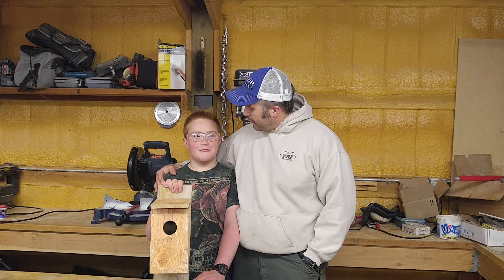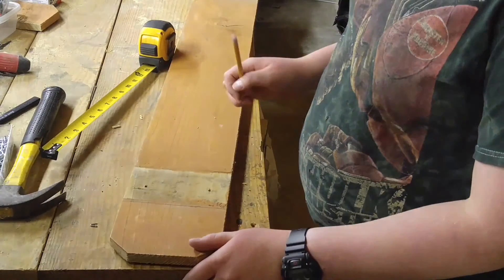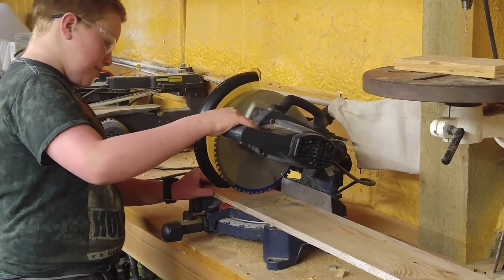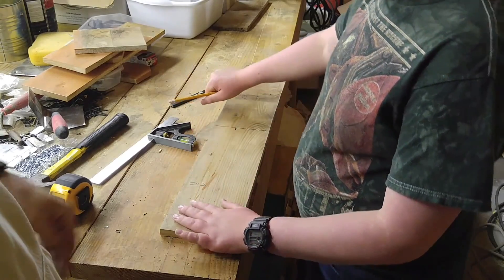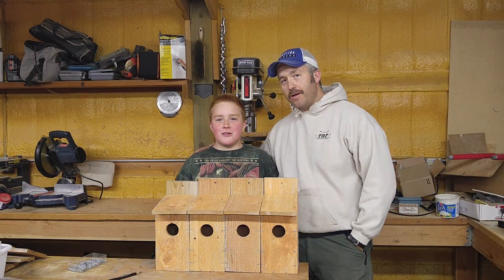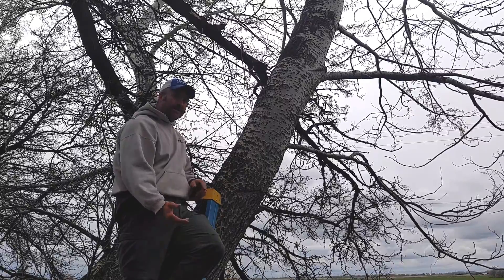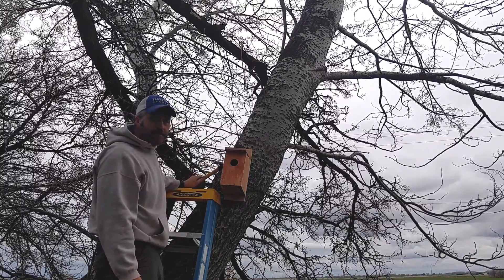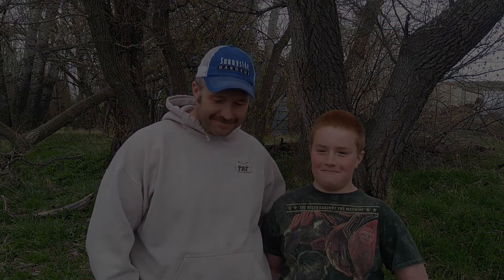Watch an 11 Year Old Kid Build a House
Gabe and I build birdhouses  for a home school project and building habitat on our property. Follow along as he learns math, science, tools, and how to use them safely.